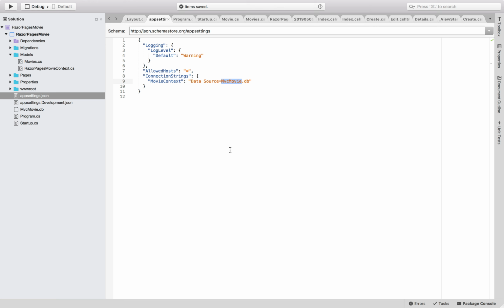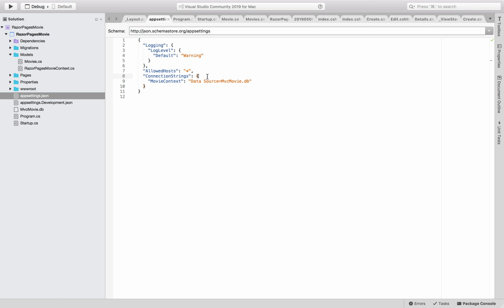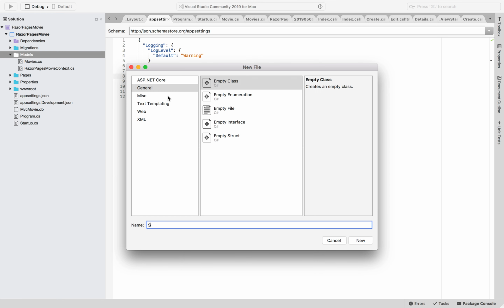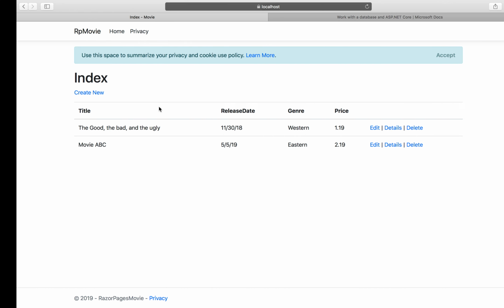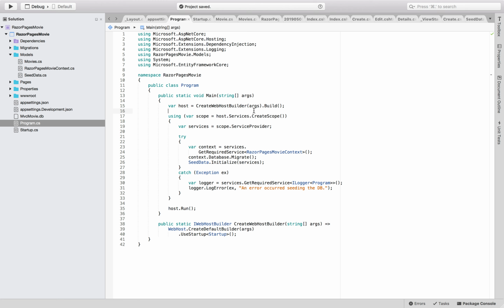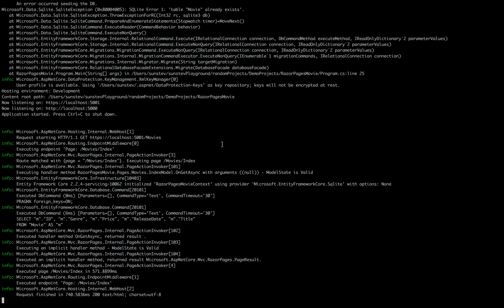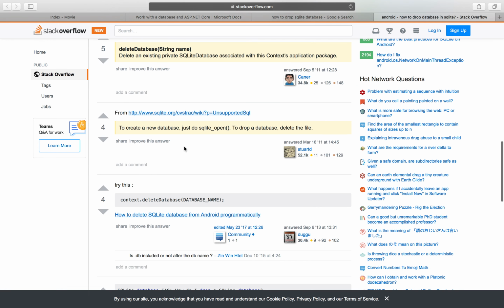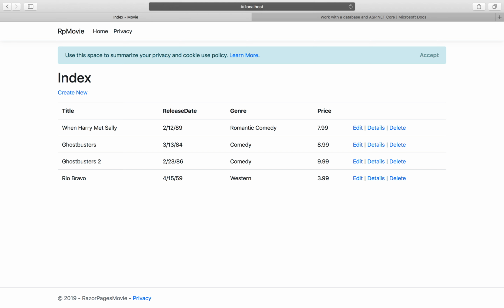Part 4: Razor Web App in ASP.Net Core - Work with a database and ASP.NET Core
The RazorPagesMovieContext object handles the task of connecting to the database and mapping Movie objects to database records. The database context is registered with the Dependency Injection container in the ConfigureServices method in Startup.cs.

My ENTIRE Programming Equipment and Computer Science Bookshelf: